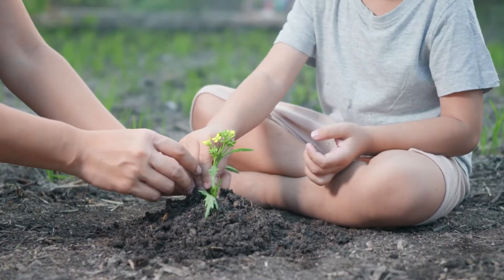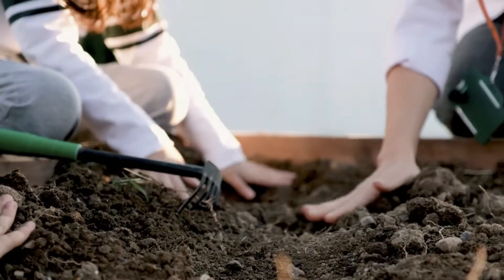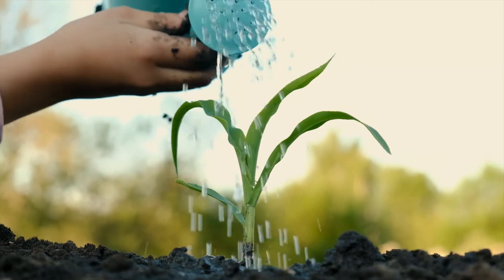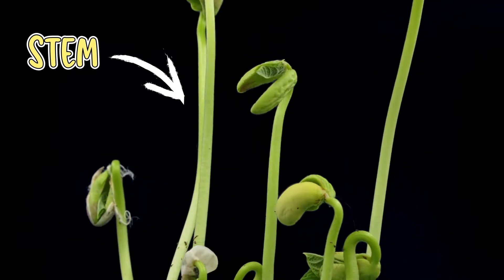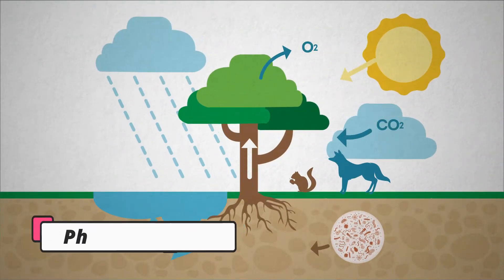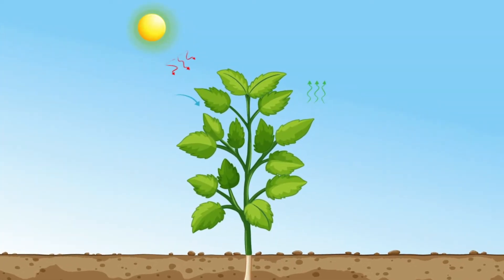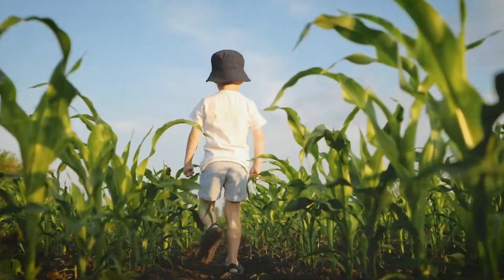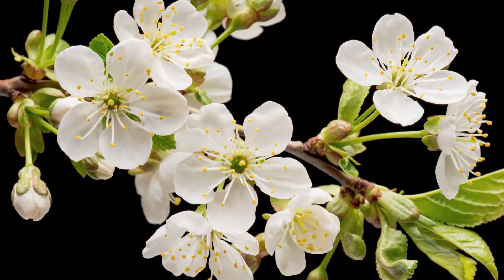How Plants Grow: A Fun And Educational Video For Kids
Are you curious to know how plants grow? In this educational video, we will be taking your kids through the fascinating journey of a seed transforming into a beautiful plant. Learn about photosynthesis, seed germination and more in an entertaining way that your kids will love! Get ready to explore the magical world of plants with us!

00:00 Introduction
00:13 Things Plants Need to Grow
00:56 Seed germination process
01:13 Photosynthesis explained
01:40 What do plants produce for us?
02:06 Summary